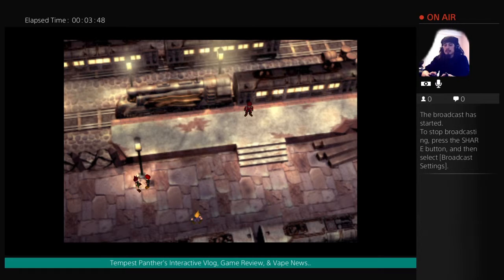Tempest Panther's Interactive Vlog, Game Review, and Vape News.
The very first interactive vlog from ME! Trying this out for most of my up coming videos.
PSN: b0n3z9oh5